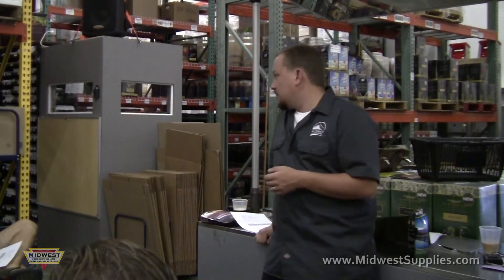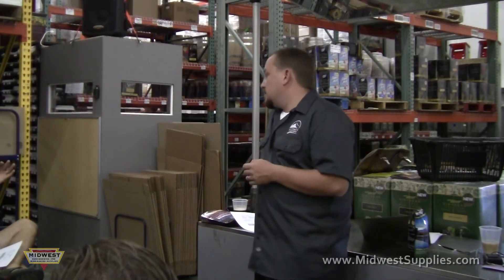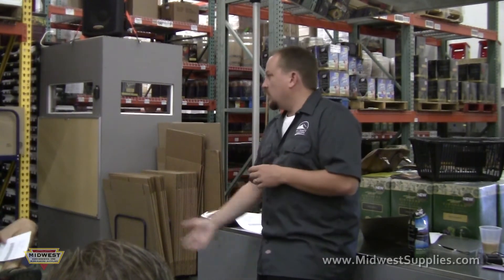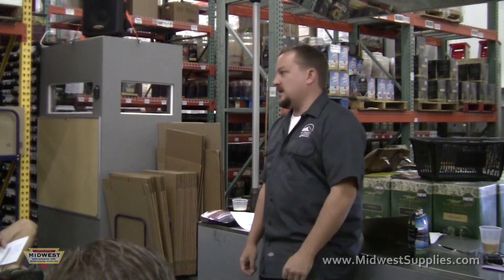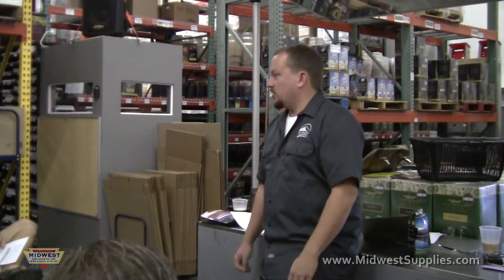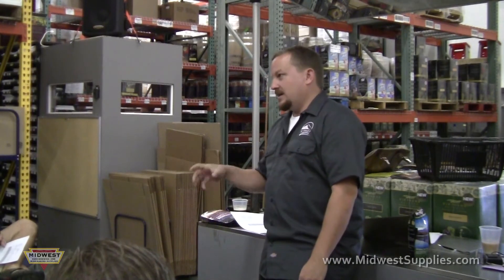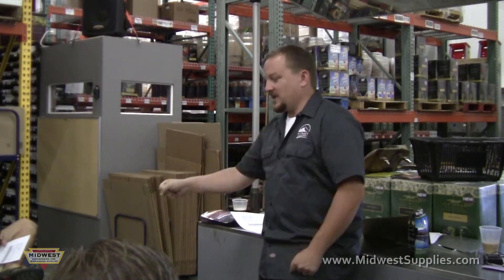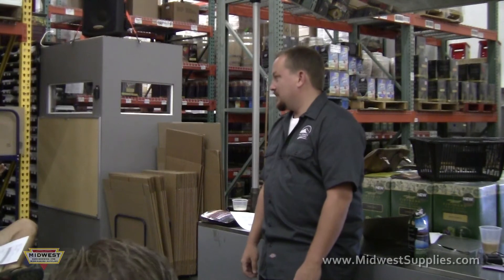Wyeast Lab's Owen Lingley visits Midwest Supplies - 8-20-2011 - part 4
This is the forth part of Owen Lingley's visit to Midwest Supplies. Owen is a yeast expert from Wyeast and visited the store on August 20th to share his knowledge about Wyeast products and answer customer questions. In this video Owen discusses aeration and degassing.